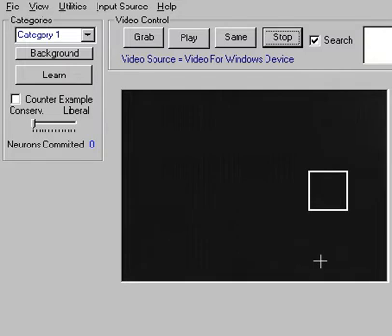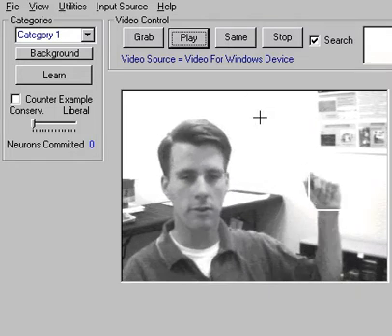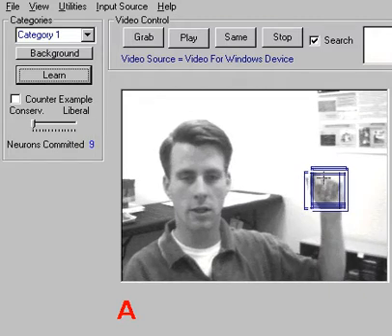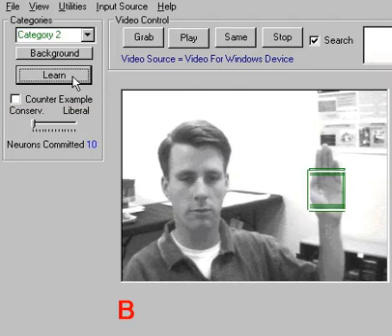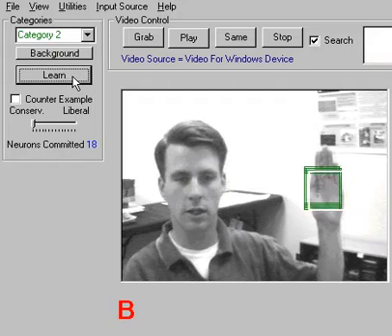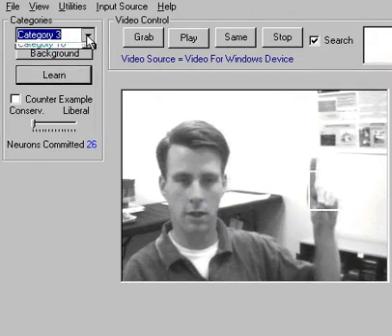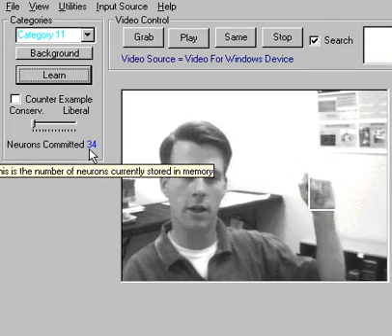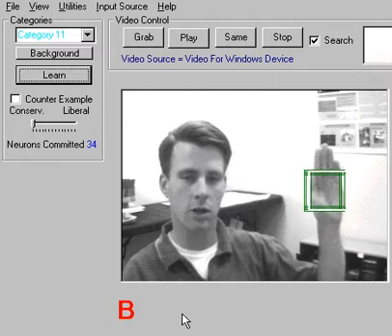Sign language recognition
Learn sign languages and recognize in real-time